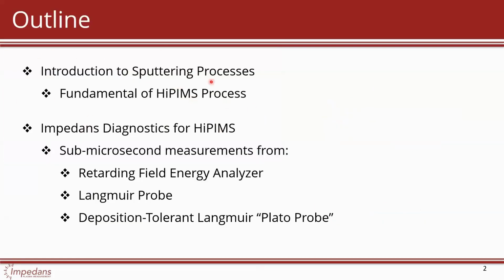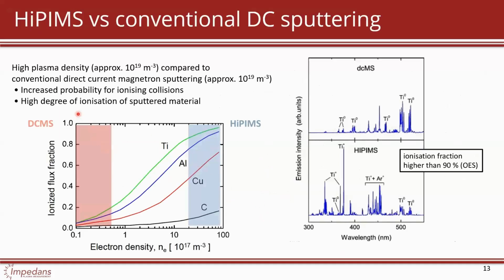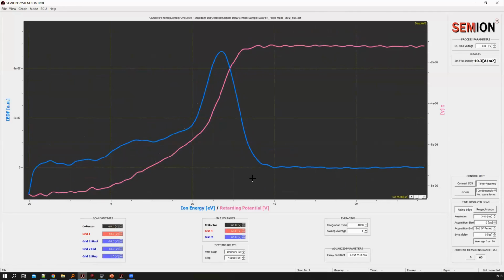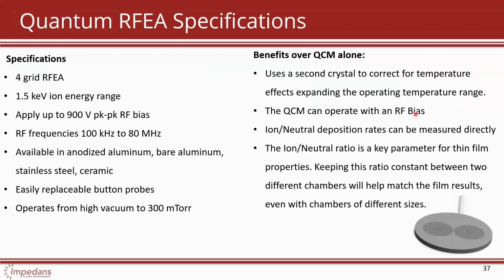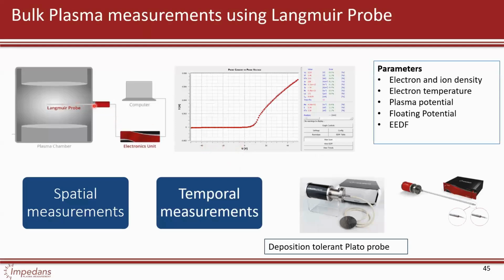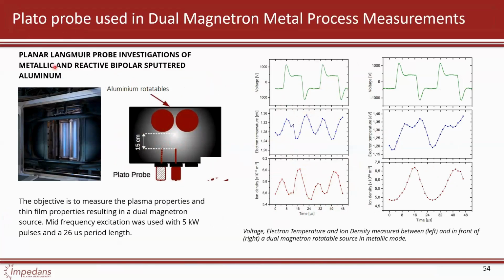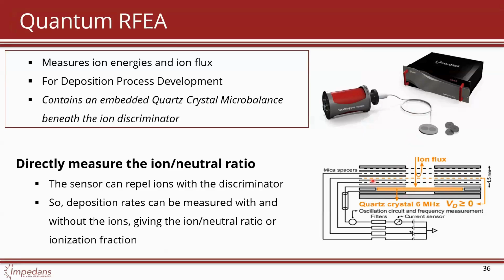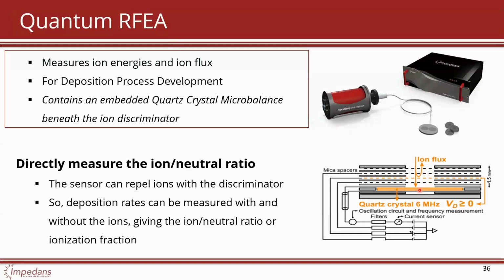Webinar: Analysing HiPIMS Plasmas - Introduction and Findings using Impedans Diagnostics